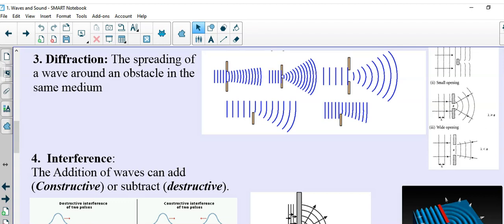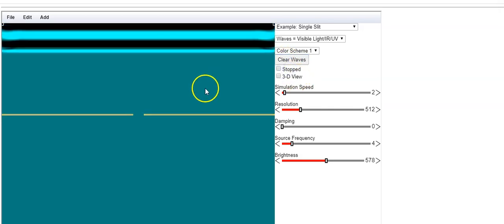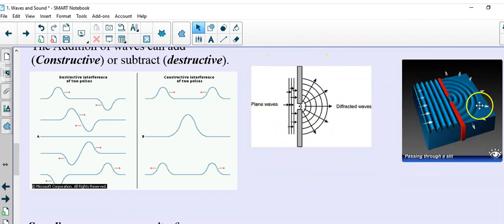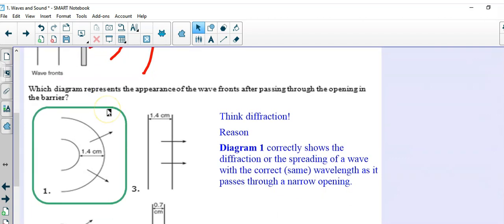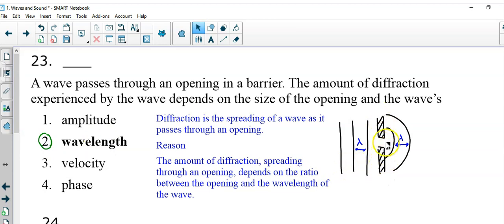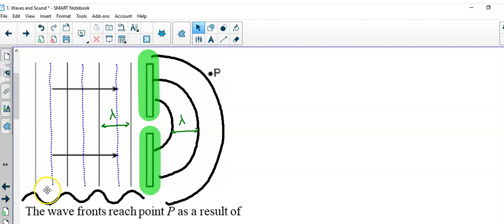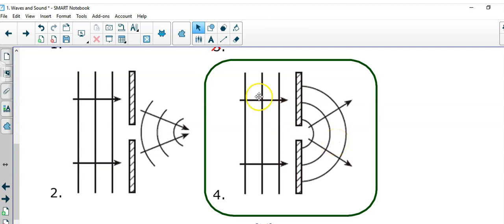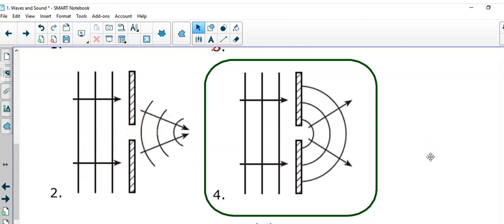W7. Wave Diffraction w Examples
Examples of Diffraction